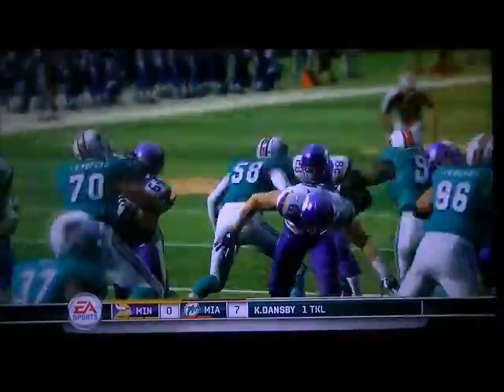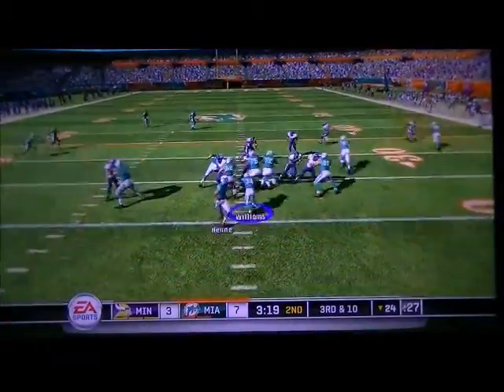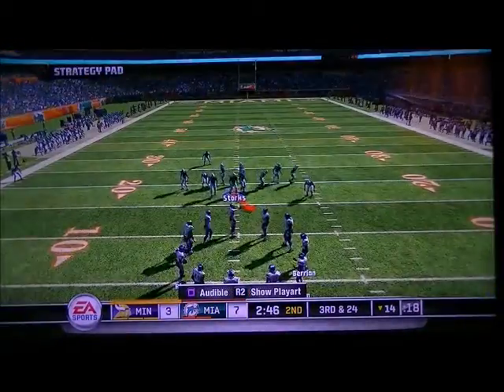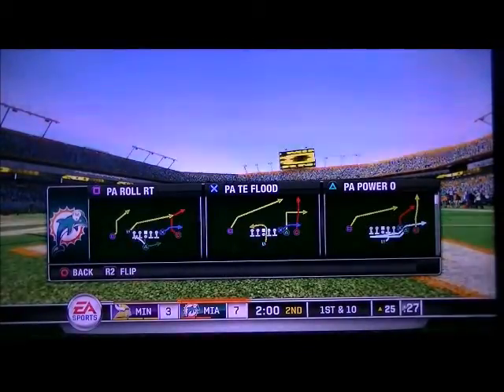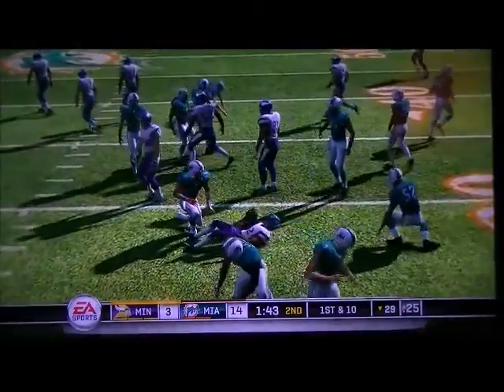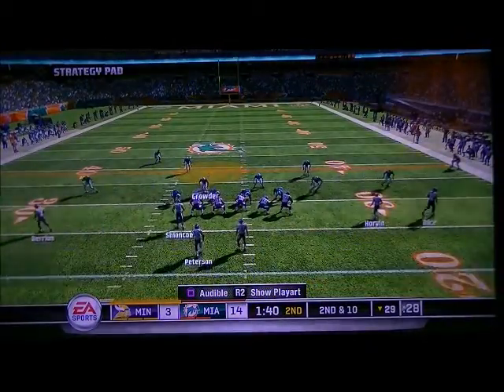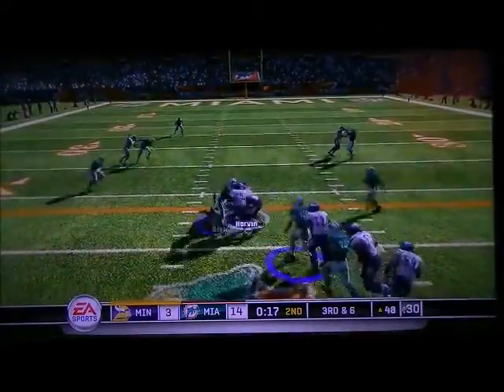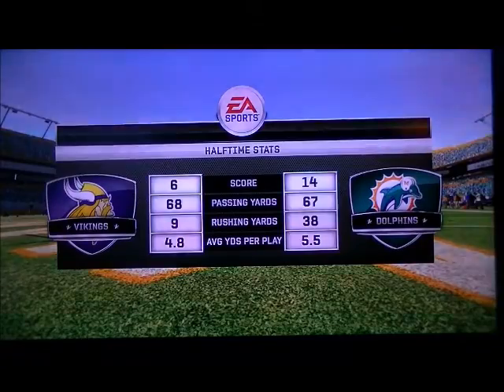Madden 11 WK11 November 19 2006 Vikings @ Dolphins 2nd QT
Score of Madden 11
Minnesota Vikings 19 / Miami Dolphins 35
The Real Score From Week 11 November 19 2006
Minnesota Vikings 20 / Miami Dolphins 24